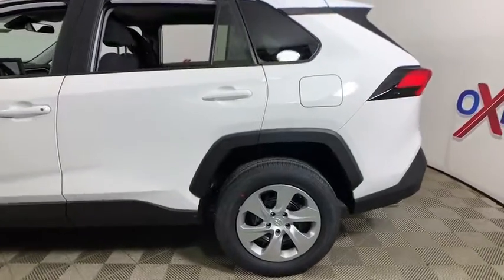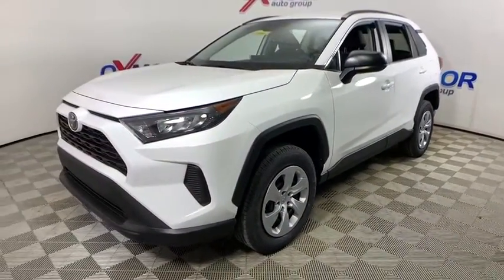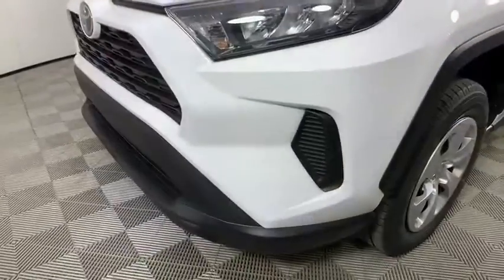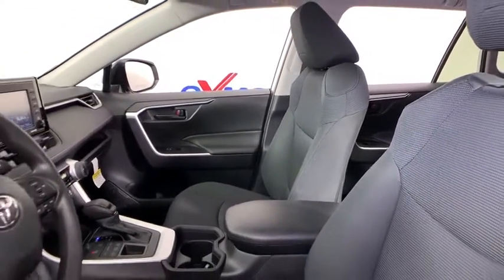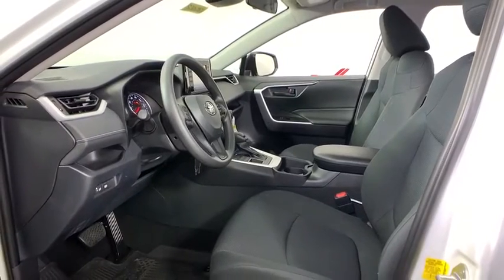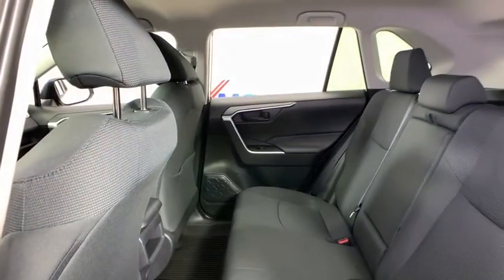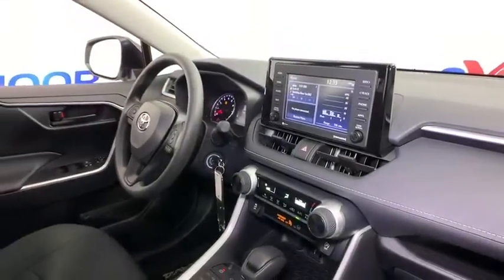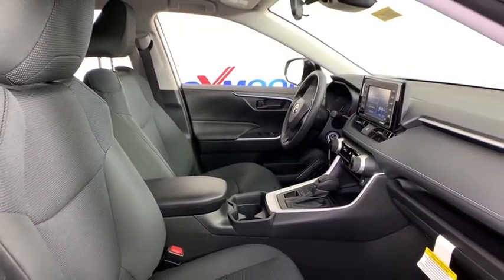2020 Toyota RAV4 at Oxmoor Toyota | Louisville & Lexington, KY T49462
Super White New 2020 Toyota RAV4 available at Oxmoor Toyota in Louisville, Kentucky. Servicing the Lexington, Elizabethtown, KY New Albany, IN Jeffersonville, IN area.

Oxmoor Toyota
8003 Shelbyville Rd

Factory MSRP: $28,879 2020 Toyota RAV4 LE White Door Edge Guard, All Weather Floor Liners, All Weather Liner Package, Cargo Liner. 25/33 City/Highway MPG As part of the Toyota family, your exceptional ownership experience starts with ToyotaCare, a no cost maintenance plan with 24-hour roadside assistance.The ToyotaCare plan covers normal factory scheduled service for two years or 25,000 miles, whichever comes first. 24-hour roadside assistance is also included for two years, regardless of mileage. Price includes: $1250 - TMS Customer Cash. Exp. 06/01/2020